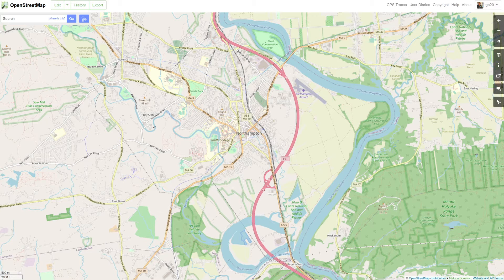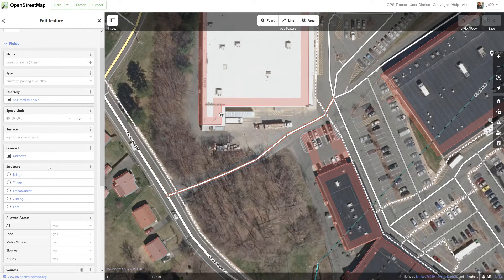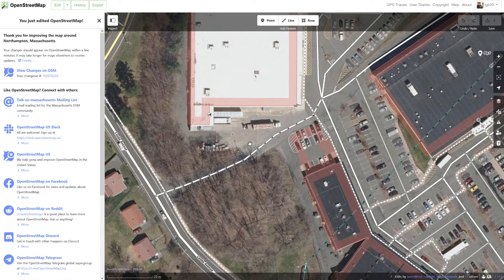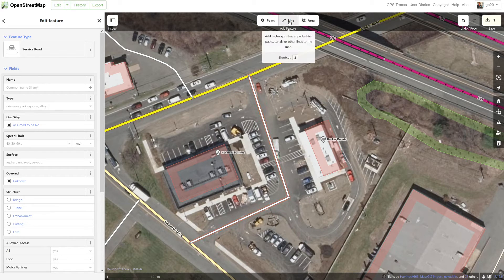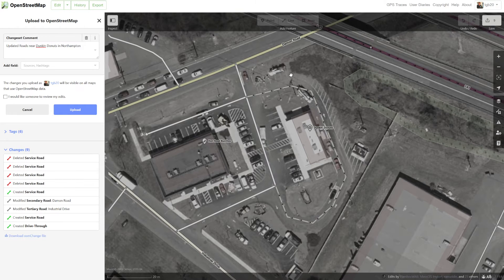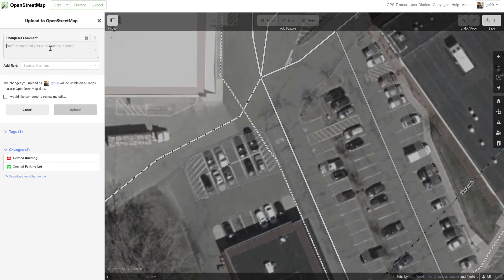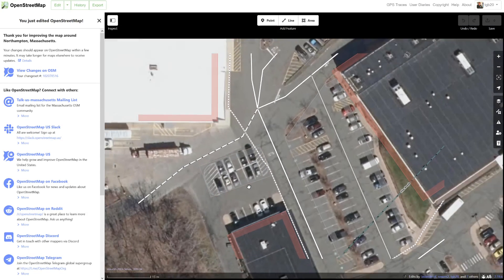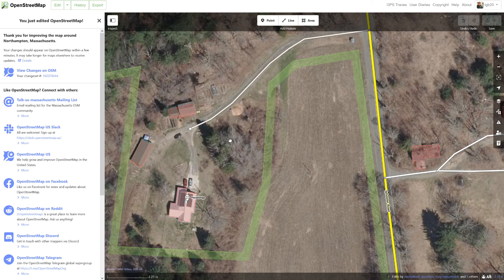How to make edits on OpenStreetMap (Editing Roads and Buildings)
This video walks through how to edit an existing road (setting road direction), how to remove and added new roads, how to set road types (service roads and drive-throughs), removing and added areas, making parking lots, and editing existing buildings using satellite data.

Chapters:
0:00 Introduction
0:45 Editing an existing road
04:25 Adding and removing lines (Roads)
09:00 Adding and removing areas (Buildings)
11:25 Editing existing buildings
15:10 Closing